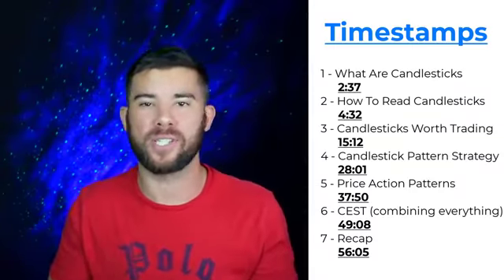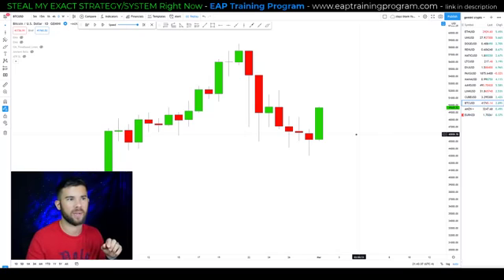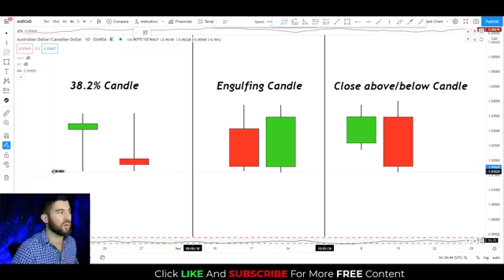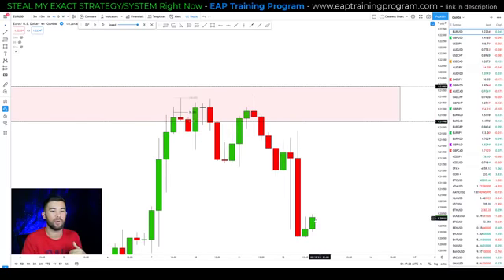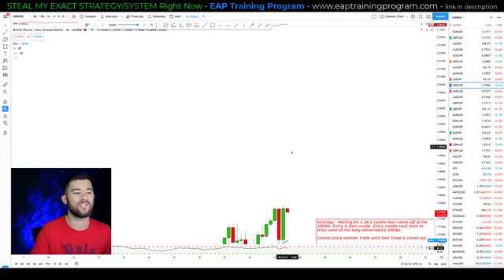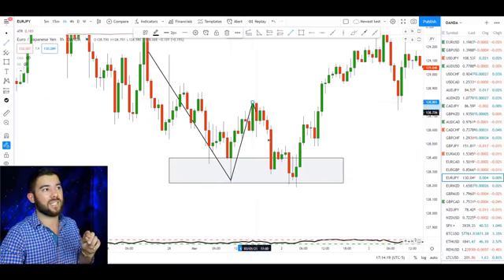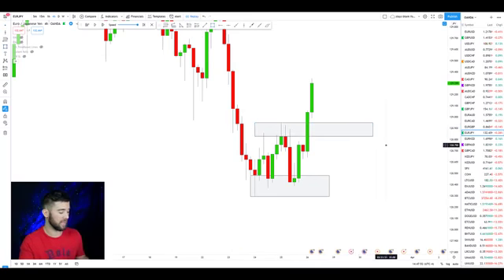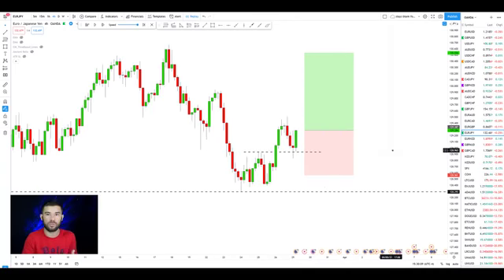Best Candlesticks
Candlesticks and candlesticks pattern is the holy grail of the forex market.a single understanding and application of this Candlesticks and chart pattern into your technical toolbox launches you to becoming a professional trader.
Show out to EAP for an excellent job